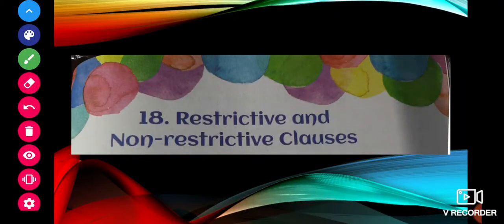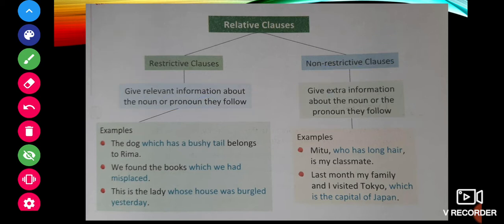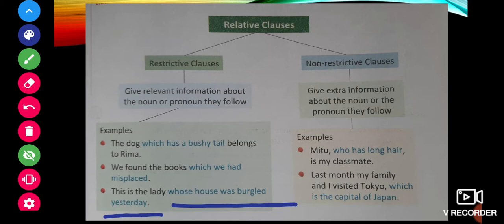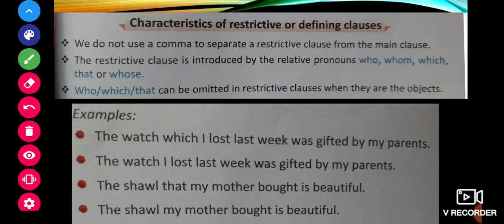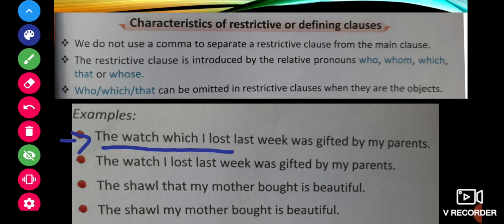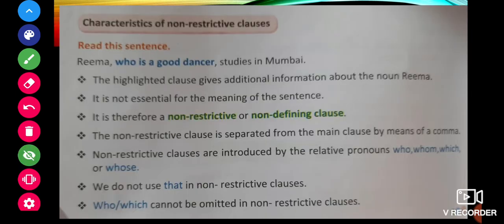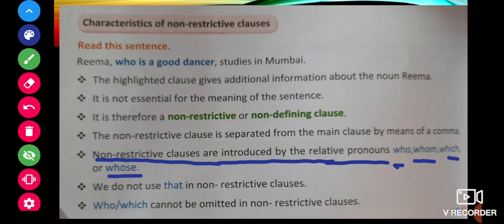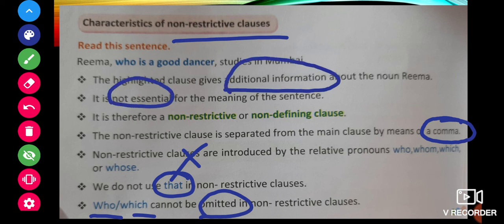Restrictive and non-restrictive clauses.